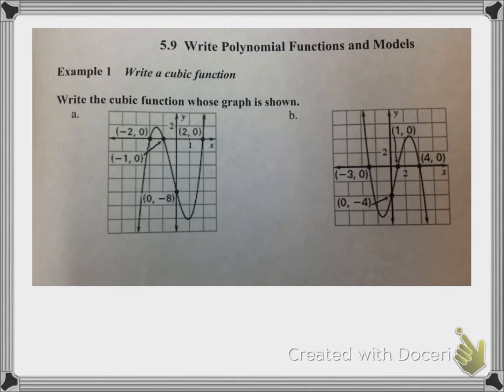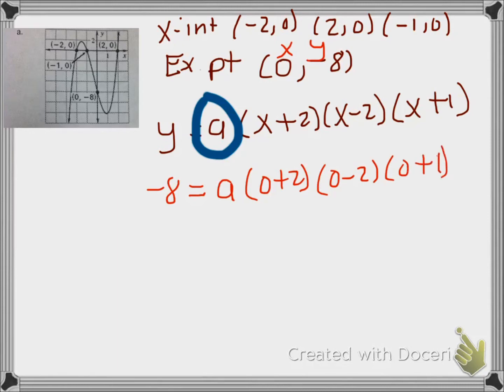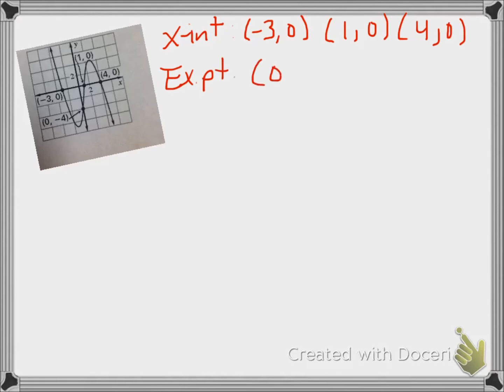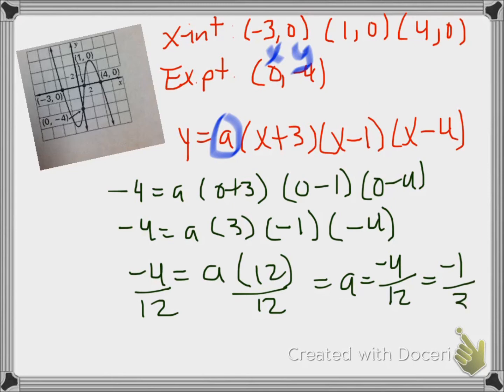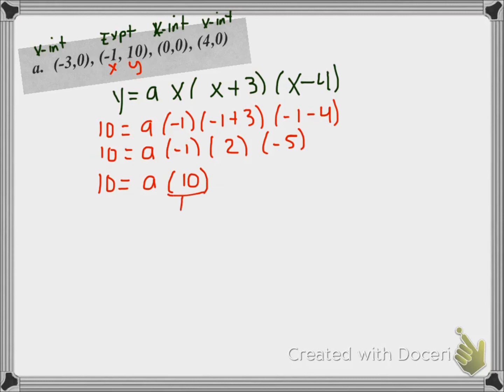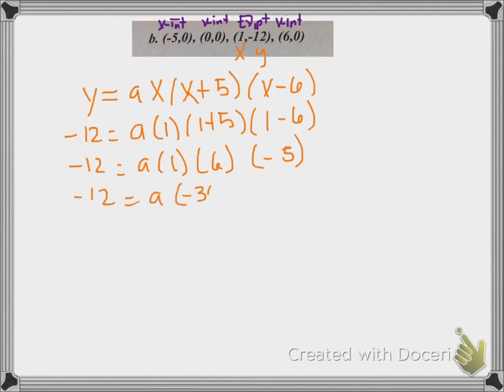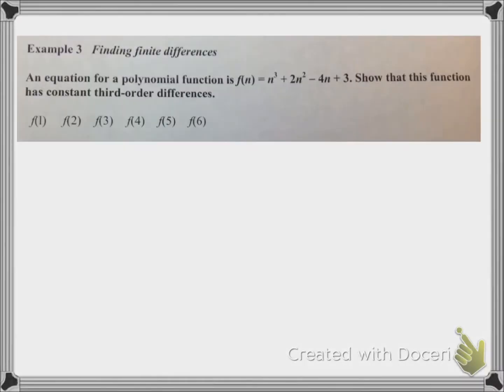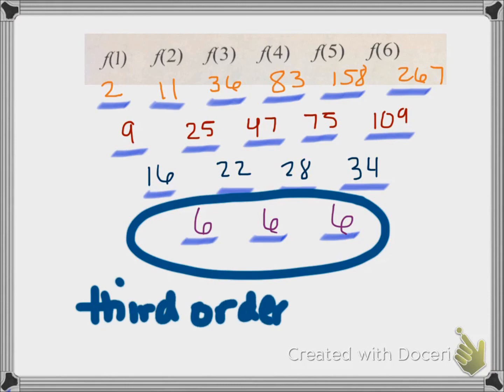Alg 2 5 9